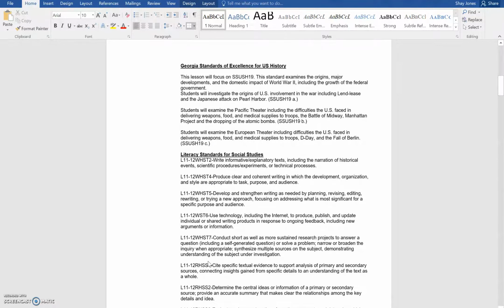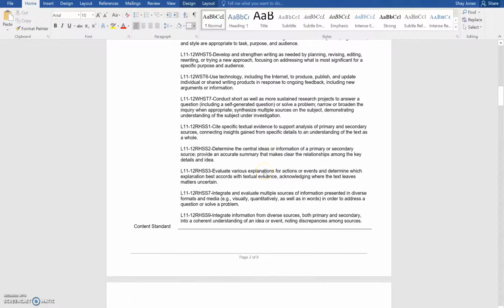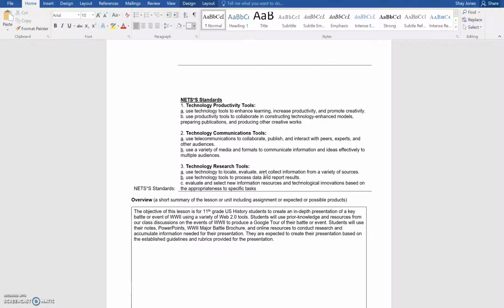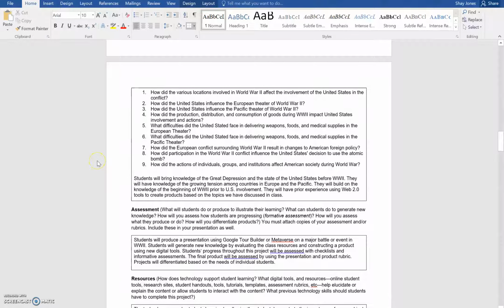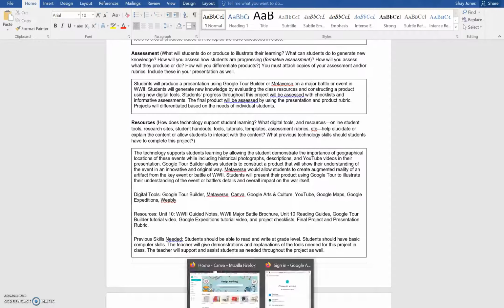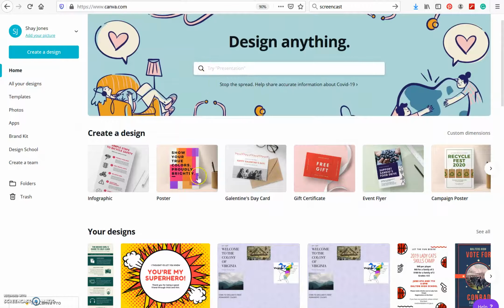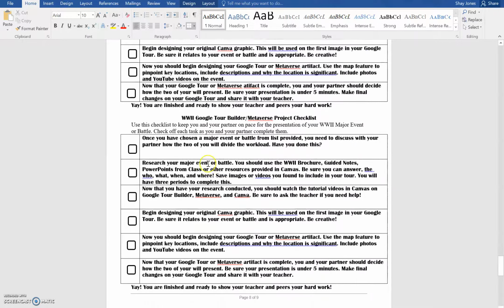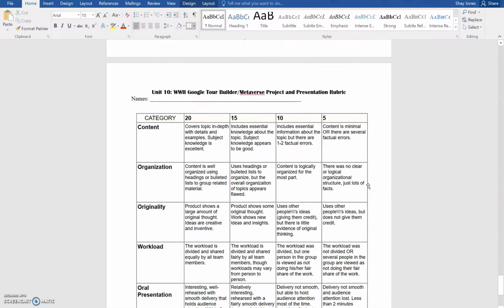Lesson Plan Project- Jones